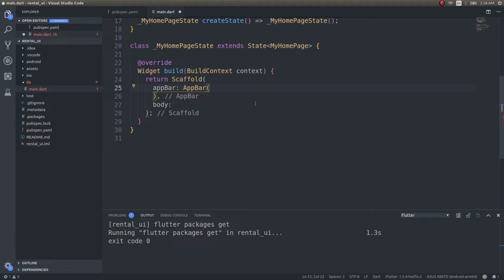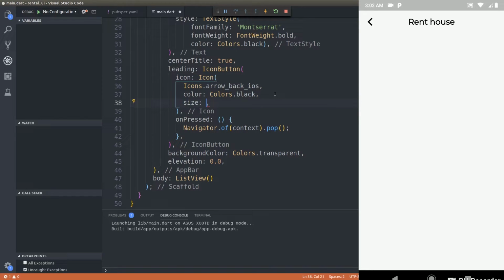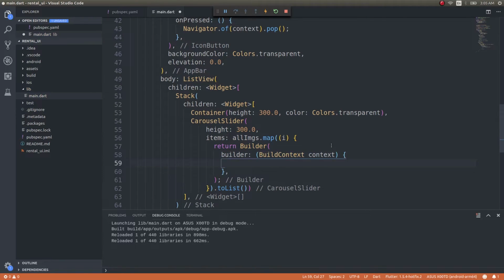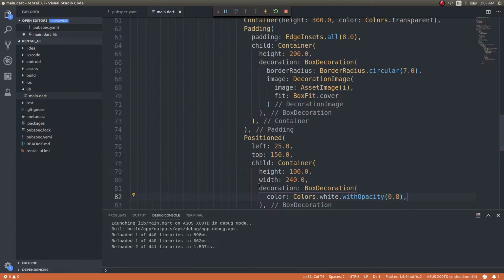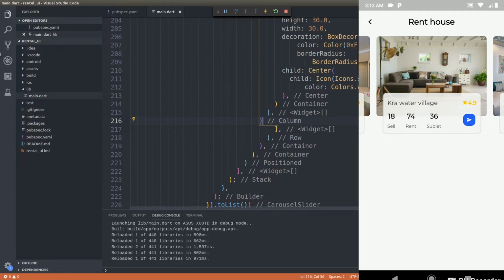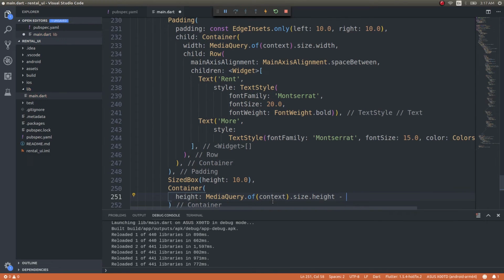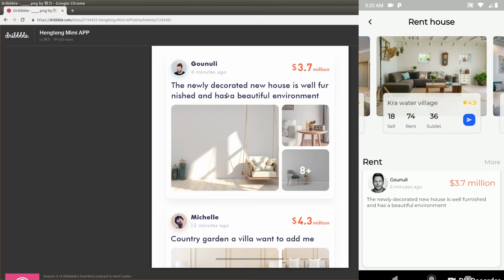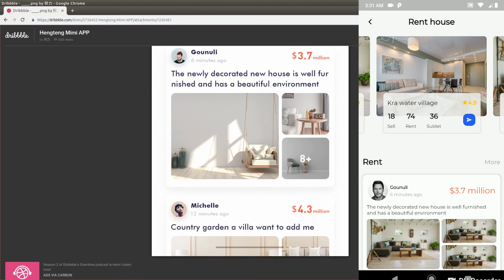FlutterUI - Clean Designs - Rental Service